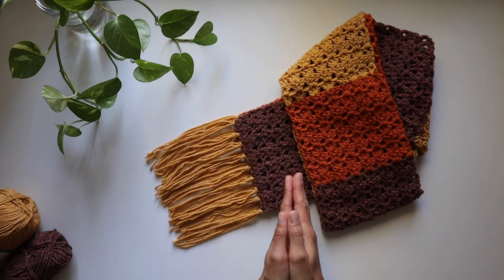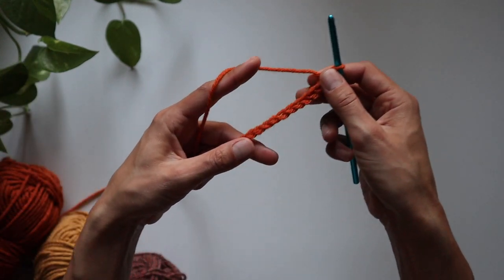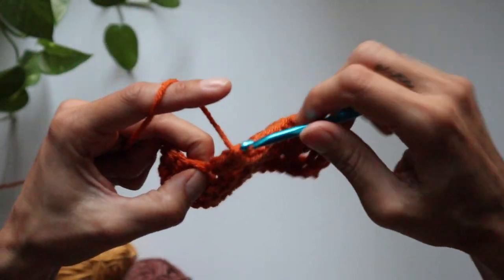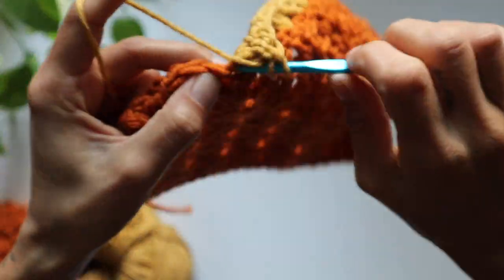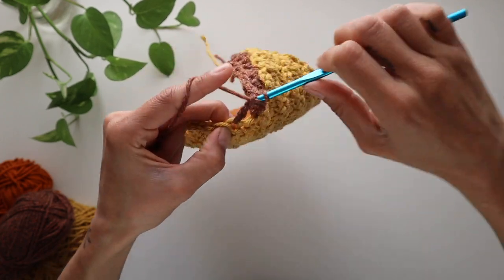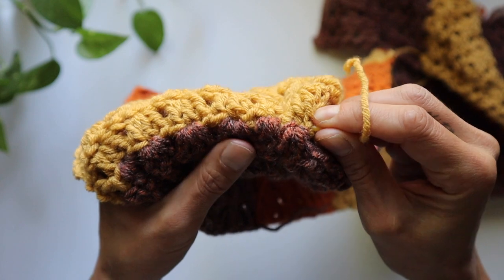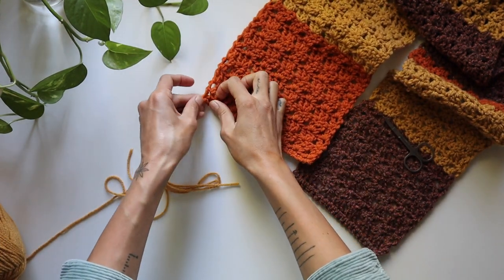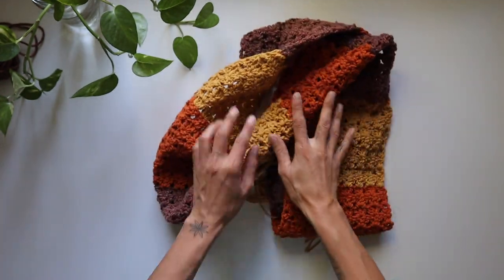Cozy Fall Crochet Scarf Tutorial 2023 | For Beginners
Hi! Francės here! In this class we will be making a super cozy scarf together and if you are a beginner, you will definitely be able to make this! Just starting out? Awesome! I recommend to learn your my basic stitches here in my Beginner Lessons here :)

I used 2 Skeins of Yarn

I did 9 rows of each color, but you can customize it any way you'd like or even use self striping yarn!
- I ended up with 11 patches :)

The stitches used in this class will be:

✔️ Slip Knot

✔️Chain

✔️Single Crochet

✔️ Double Crochet

Share your finished projects with us on our Facebook Group " All Things String " :)